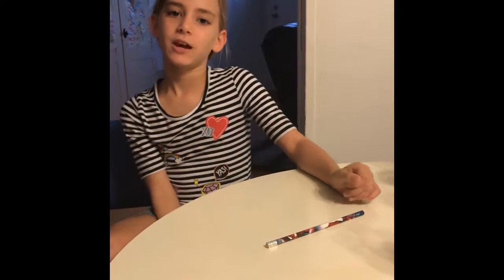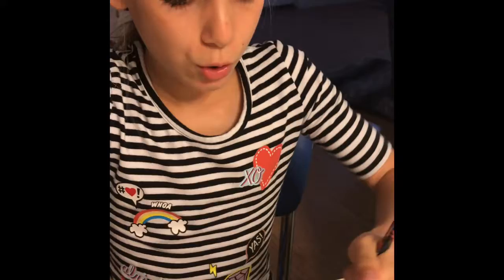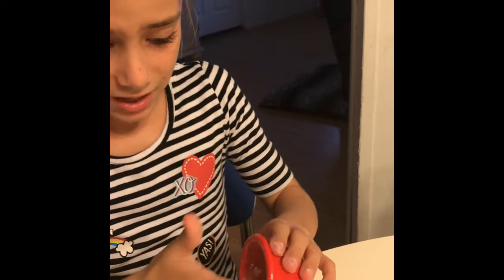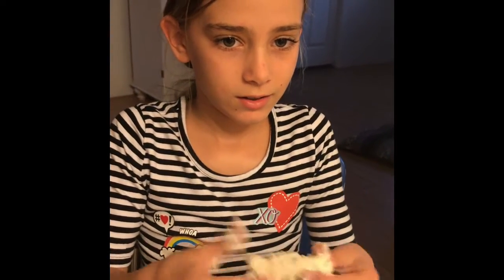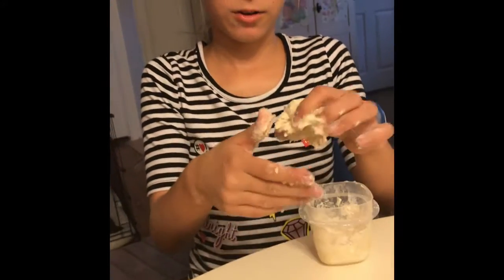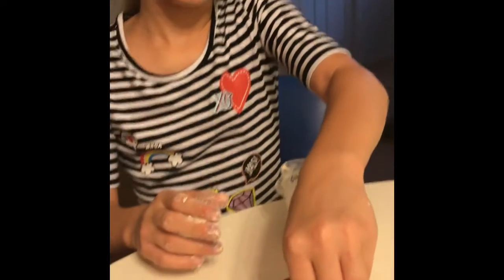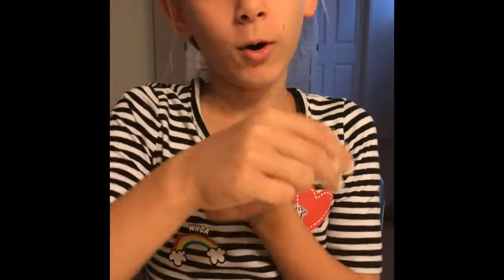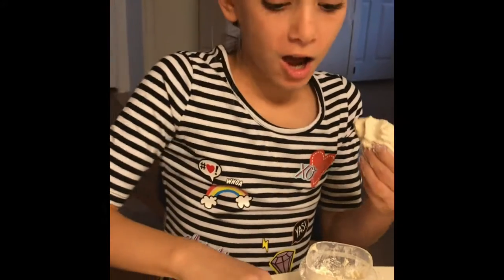THE BEST PLAY DOUGH EVER!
I tried to my best to make it and I liked it (: I’m still learning how to edit my videos and stuff, so don’t be mean!